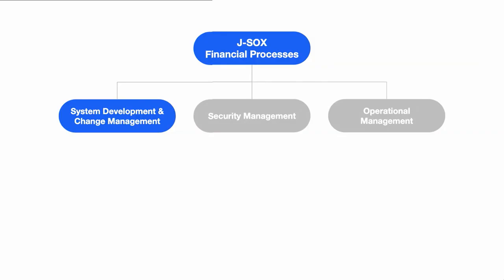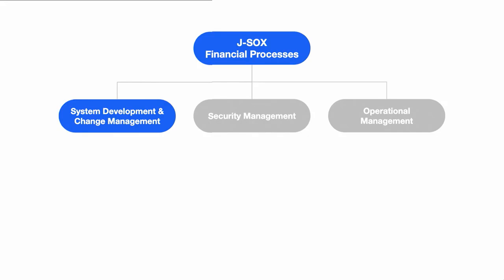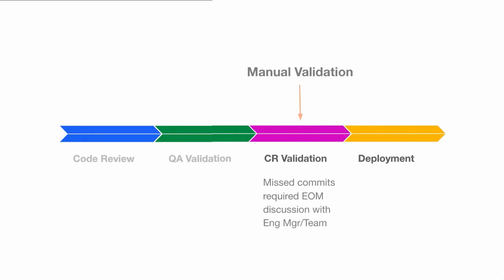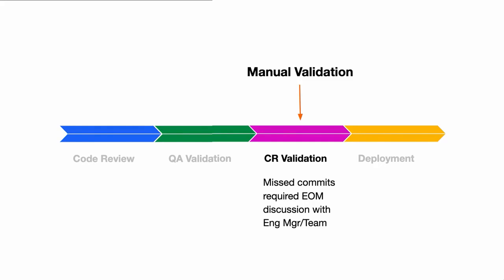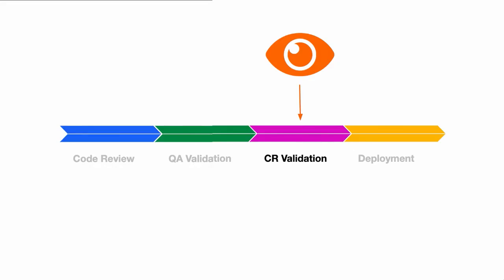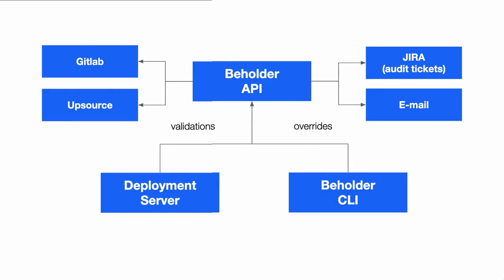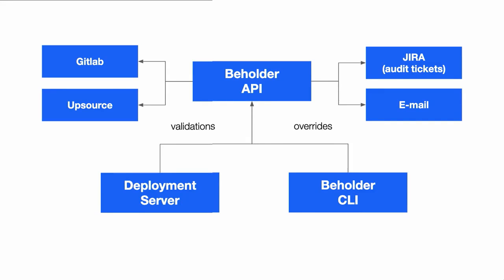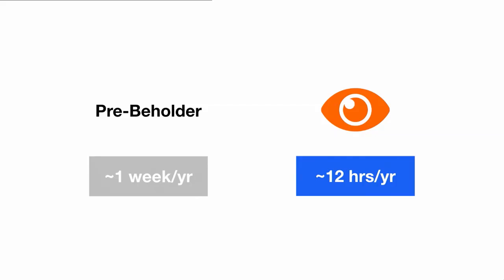[Audio Description] Auditing the Auditor: Eye of the Beholder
Description:

This talk was held on Wednesday, November 20, 2019.

We explore the choice between using off-the-shelf solutions and rolling up your sleeves and building a solution yourself.

The Indeed Money teams adhere to J-SOX requirements in many of the systems we build and manage. As a result, we must ensure that modifications are approved at specific points in the software development lifecycle (SDLC) process. One of the most important approvals occurs during production deployments. During deployments, we validate that all commits are covered by code reviews — and this can be very time consuming. In this talk, you’ll learn about Beholder and how this tool works to ensure we adhere to J-SOX processes when making modifications to our financial processing systems.